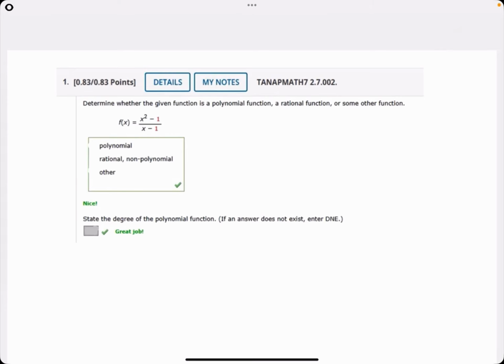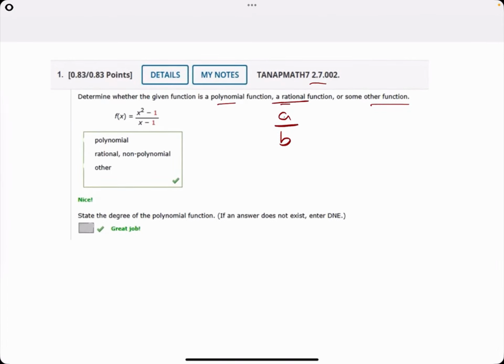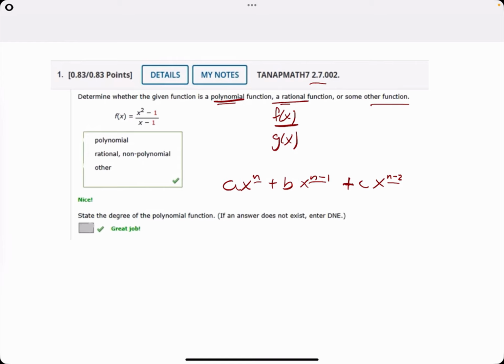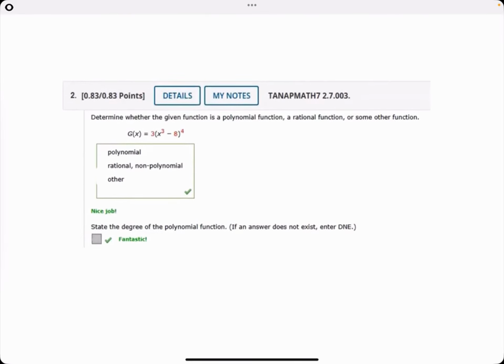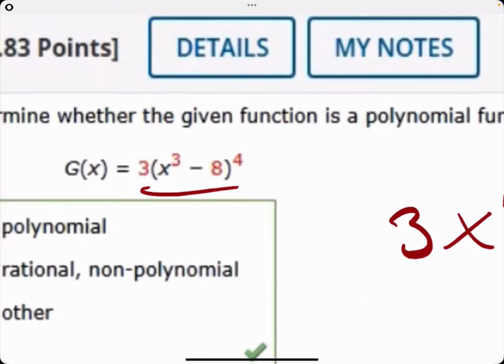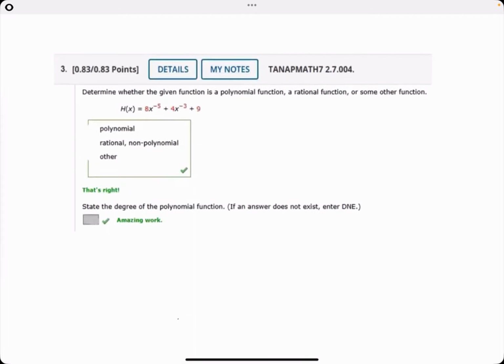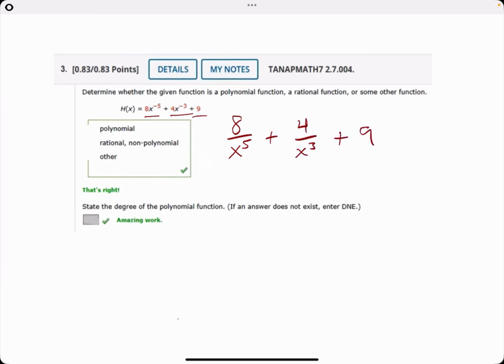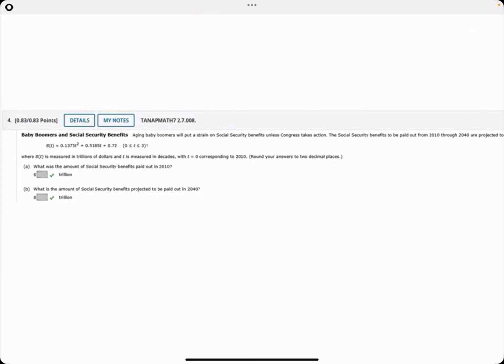1524 Homework 2.7 - Functions and Mathematical Models